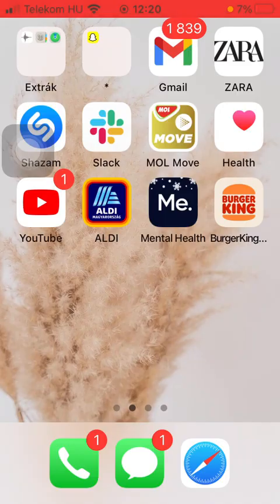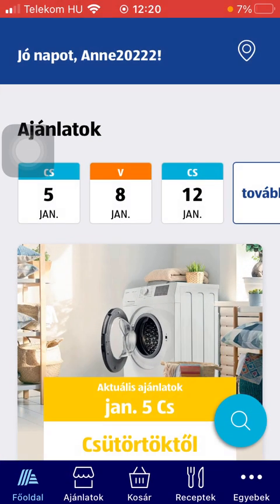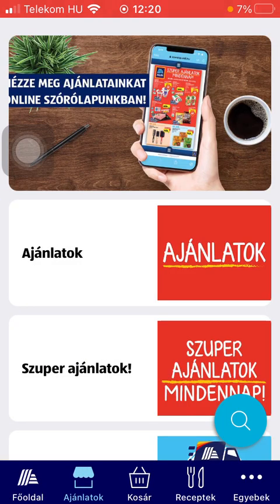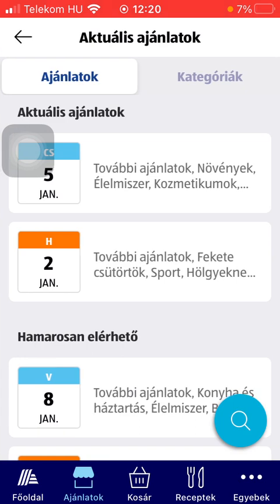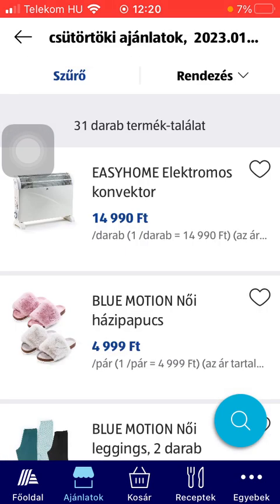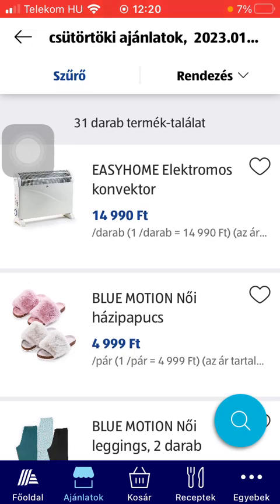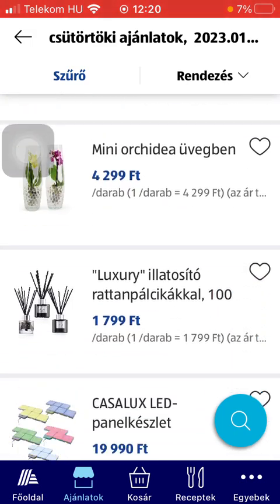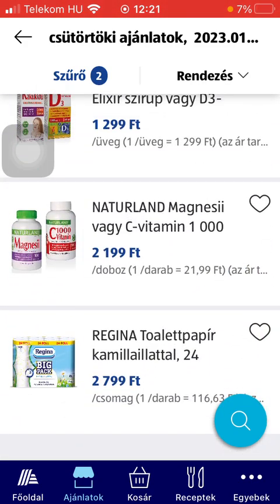How to check out offers on ALDI?